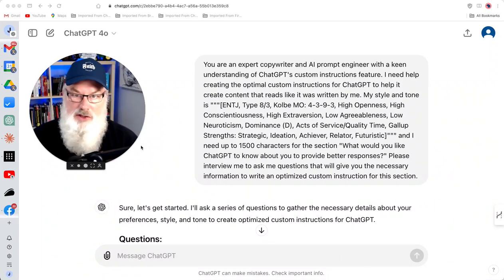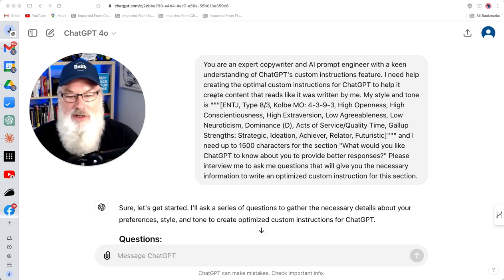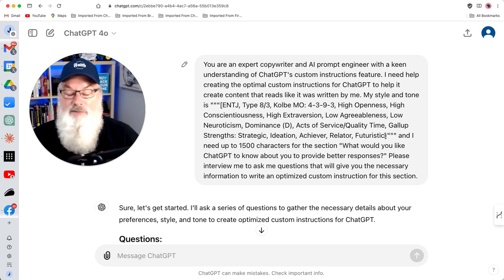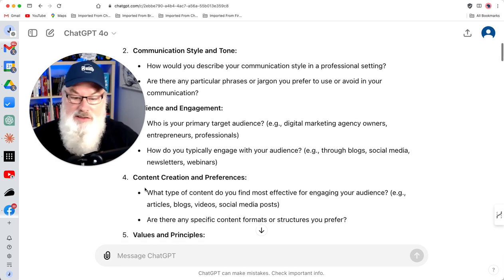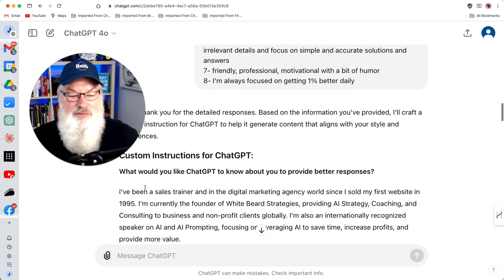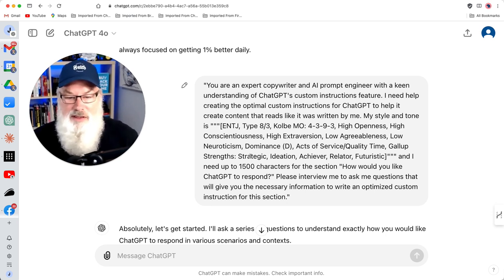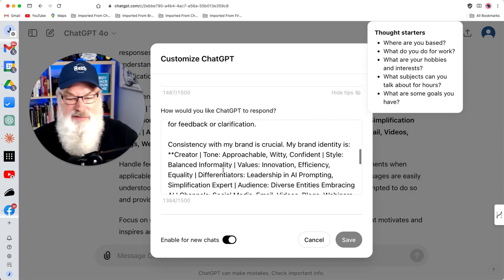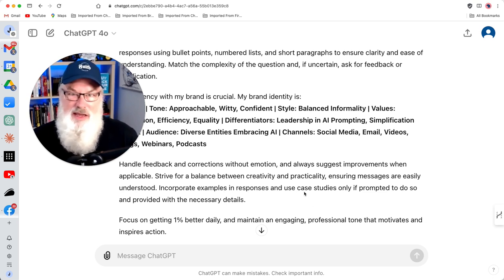Create AMAZING Custom Instructions for ChatGPT with AI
"Unlock the full potential of ChatGPT with this game-changing tutorial on creating perfect custom instructions! In just 3 minutes, learn how to leverage ChatGPT itself to craft personalized instructions that will revolutionize your AI interactions.

🔑 Key Takeaways:

- Use ChatGPT to write your custom instructions
- Create content that truly sounds like you
- Optimize both sections of ChatGPT's custom instructions
- Save time with our expert prompts and techniques

Whether you're an AI novice or a seasoned pro, this video offers invaluable insights into prompt engineering and personalization. Follow along as we demonstrate a step-by-step process to generate custom instructions that reflect your unique tone, style, and preferences.